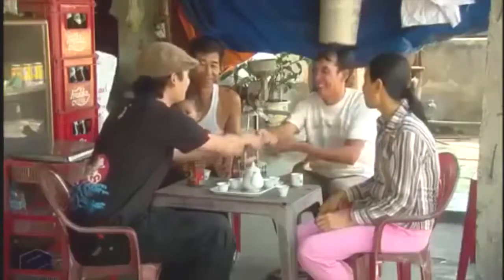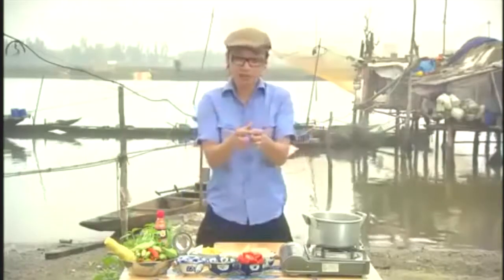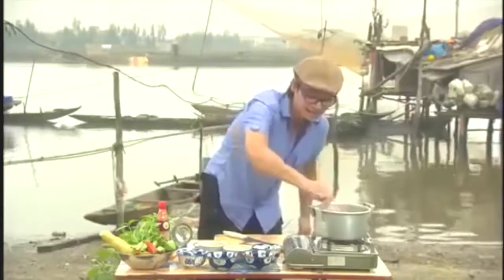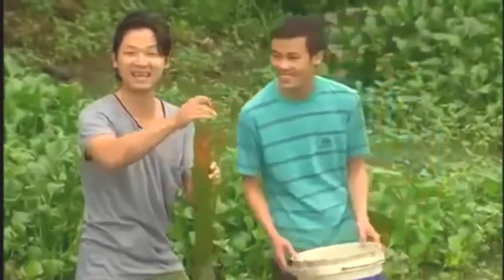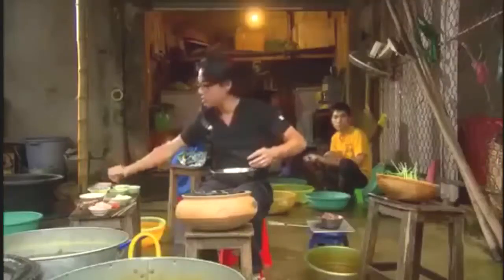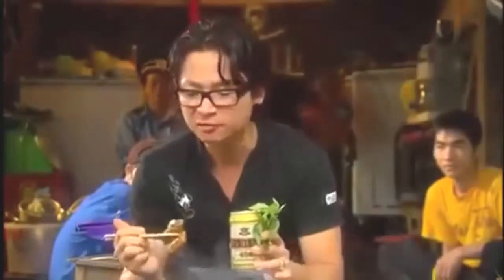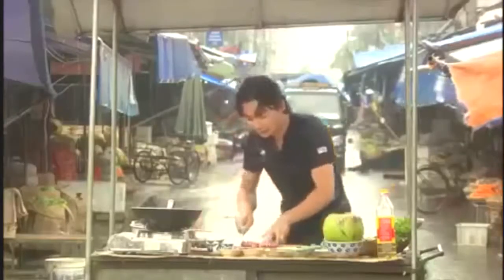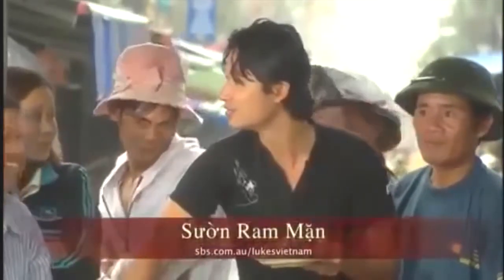Luke Nguyen | Luke Nguyen's Vietnam episode 2 season 2 Vinh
Luke Nguyen's Vietnam  episode 2  season 2 Vinh
Luke Nguyen's channel